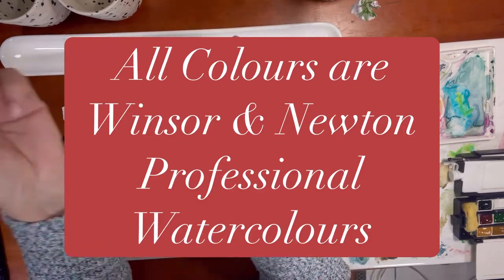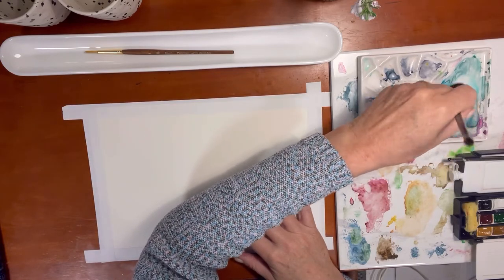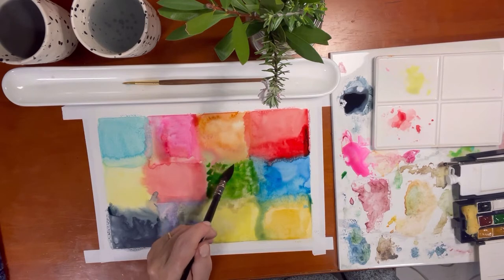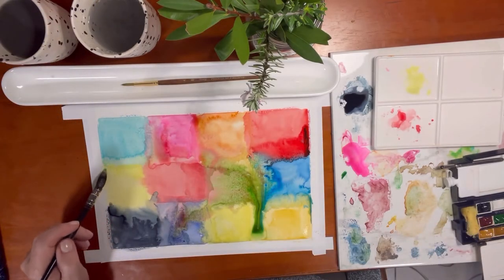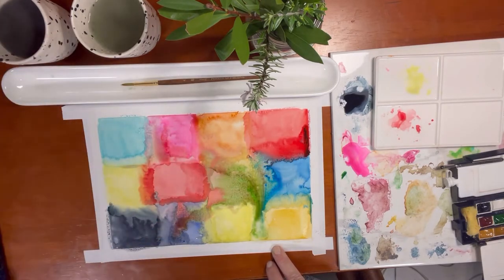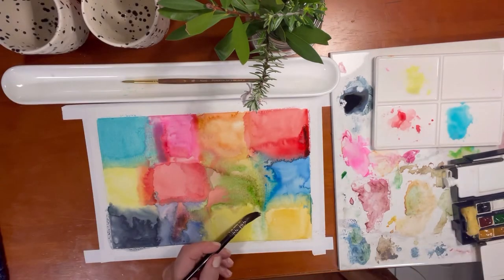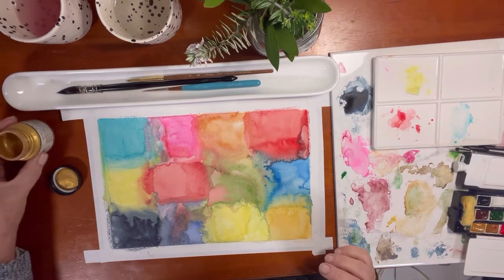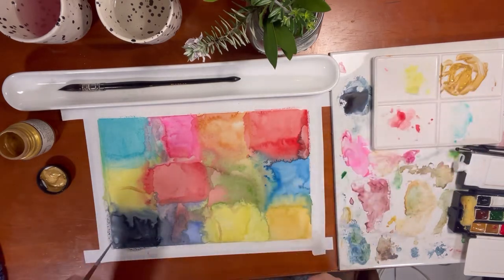Blooms and Gold: The Magic of Watercolor Block Blooms with Relaxing Music. 🌸🎨✨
How to make block blooms with your watercolour paints, and finish with gold doodles and expressive mark making.

SUPPLIES:
I use a large white tile for my main palette, and the “conch” palette is available from Amazon.
Winsor & Newton Professional water Color: Field Box ( for plein air ) plus Rose Opera, Paynes Grey and Cobalt Turquoise Light.
Lumiere Gold Paint
Mop number 4 brush by Fuumuui
Number 4 Princeton Round
Liner detail brush from Mont Marte
300 Gsm  140lbs hot pressed 100% cotton Fabriano Watercolor Paper

Step by Step tutorials on card making, paper crafts and watercolour techniques.
Create cards, gift boxes, stamping, and watercolour art.
Mixed Media Artist and Educator VICKI  PARFENOW
My motto in life is to Live Inspired!
I hope you enjoy the free videos I provide as much as I enjoy making them! Vicki 🙂

🎨FAVOURITE PAINTS.

🧑‍🎨FAVOURITE BRUSHES.

4 Sheets Words Clear Stamp Sentiments
10 Styles Plastic Embossing Folders